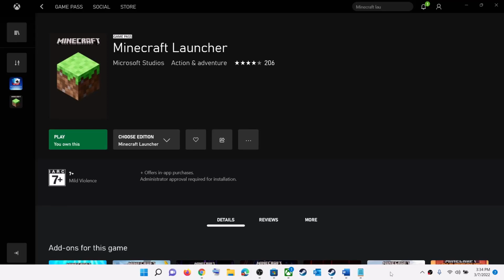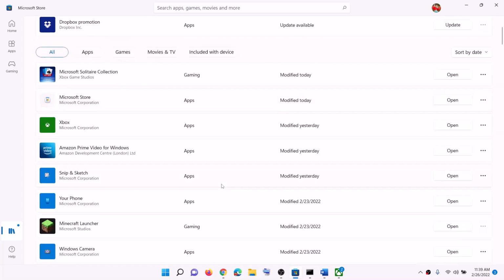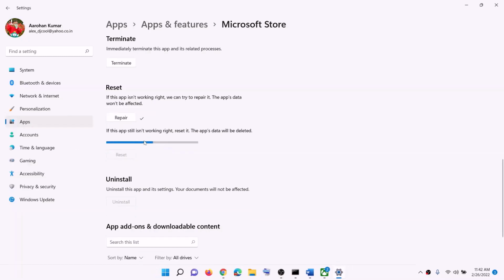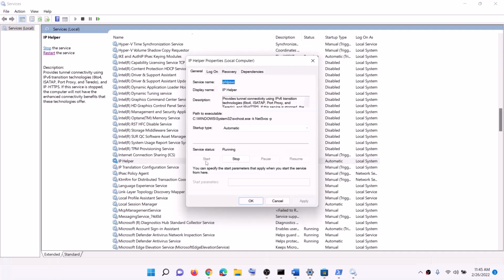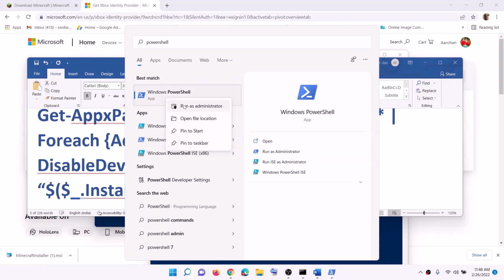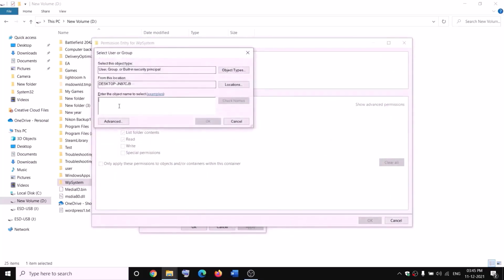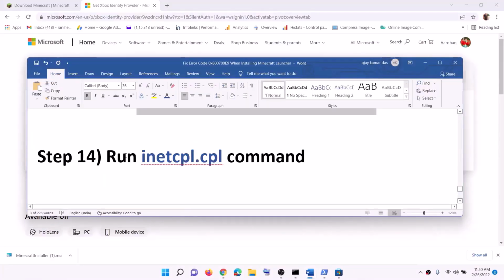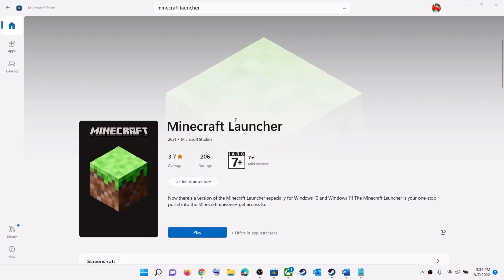Fix Minecraft Launcher Not Installing Error Code 0x80073D05 Microsoft Store/Xbox App Windows 10/11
Fix Minecraft Launcher Not Downloading/Installing Error Code 0x80073D05 On Xbox App/Store On Windows 11/10 PC
C:\Users\Username\AppData\Local\Packages\Microsoft.WindowsStore_8wekyb3d8bbwe
Install Gaming service:
start ms-windows-store://pdp/?productid=9MWPM2CQNLHN
Step 9) Start all these services
IP Helper
Gaming services
Windows Update